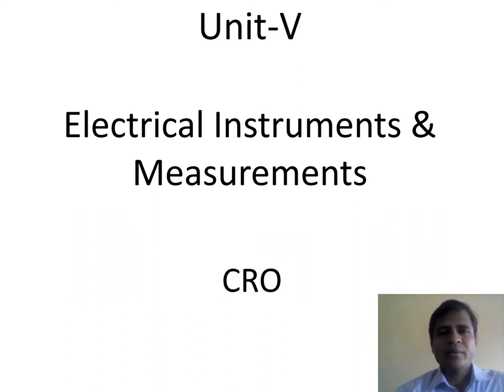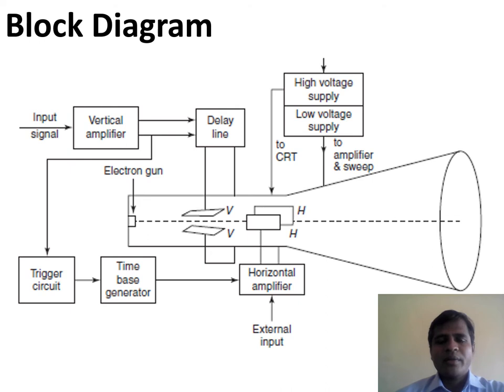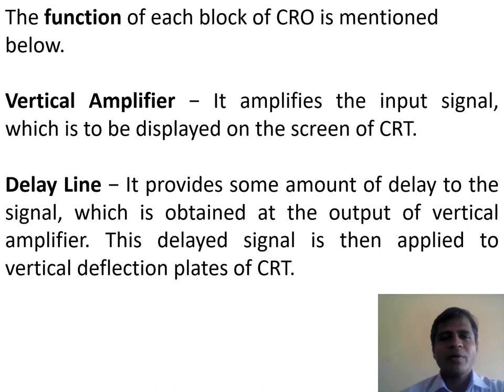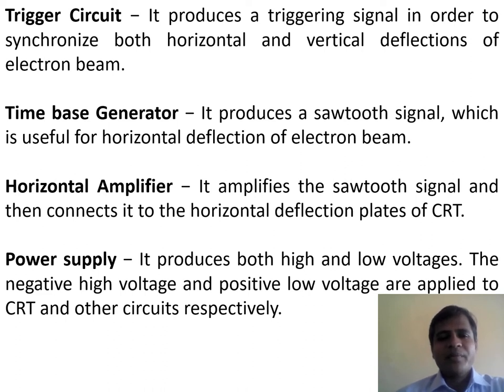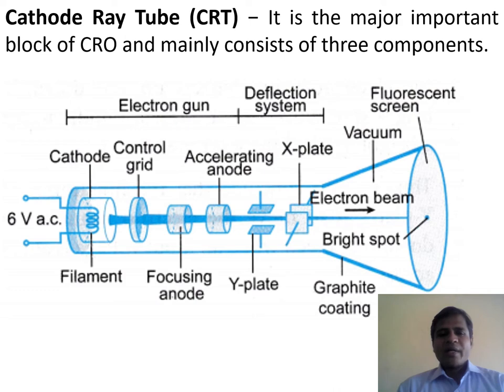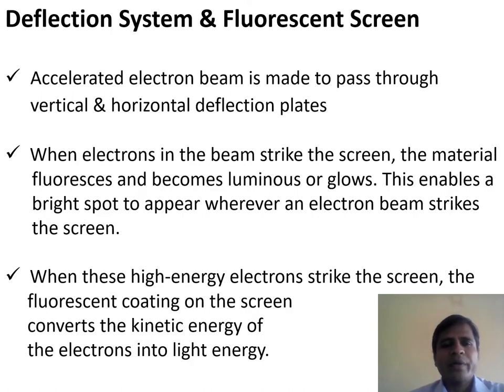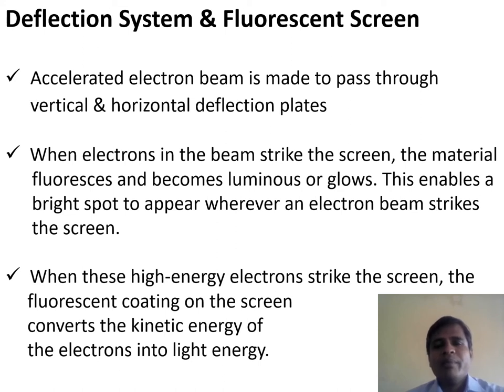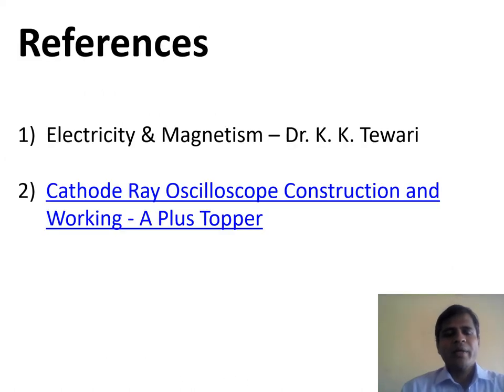48th Session Electrical Instruments & Measurements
Cathode Ray Oscilloscope